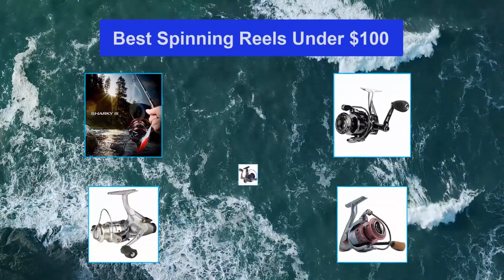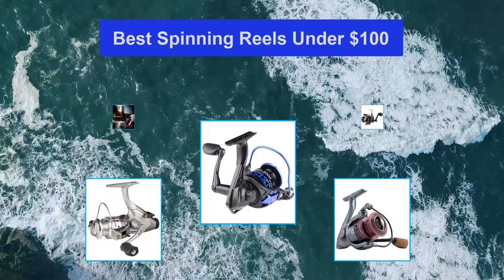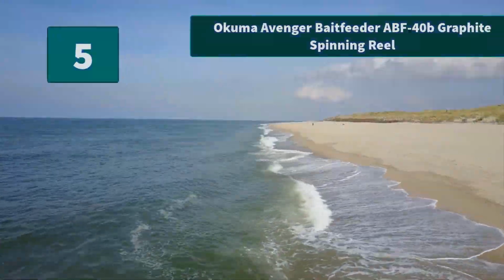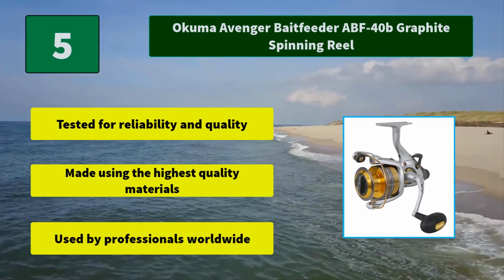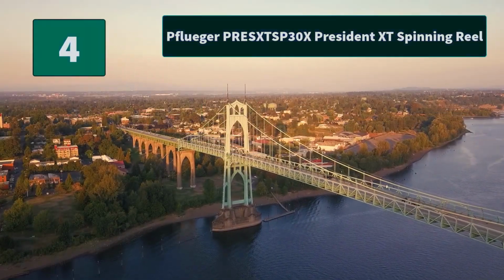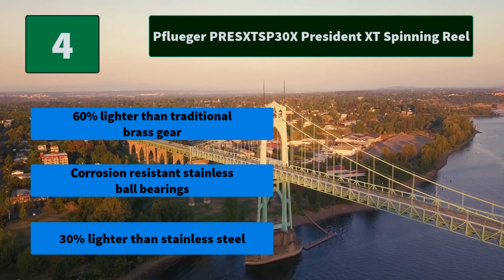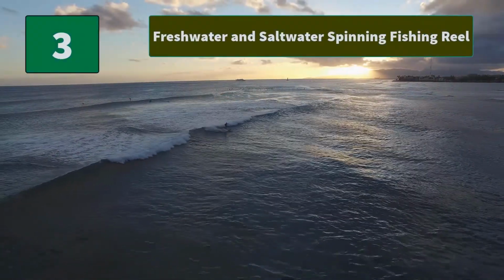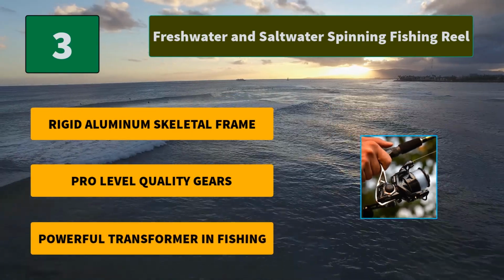▶️Spinning Reels: Top 5 Best Spinning Reels For 2020 - [ Buying Guide ]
✅ To save you both time and money, we’ve chosen some of the Best Spinning Reels brands and models.
Here are our Spinning Reels Reviews For 2021 that we offer for you today.
Check out each item and compare the features included, to helping you make the best purchasing decision worth your money.

Penn Battle II & III Spinning Fishing Reel
Daiwa BG2500 BG Saltwater Spinning Reel
Dr. Fish Saltwater Spinning Reel
Daiwa QZ Ultralight Spinning Reel
Codinter Spinning Reel Ultralight Fishing Reel

To save you the hassle, we took the initiative to thoroughly research and compile to you this review of the best of Spinning Reels the market has in store for you at this point in time.
So It's a Perfect Time for buying your first Spinning Reels now.